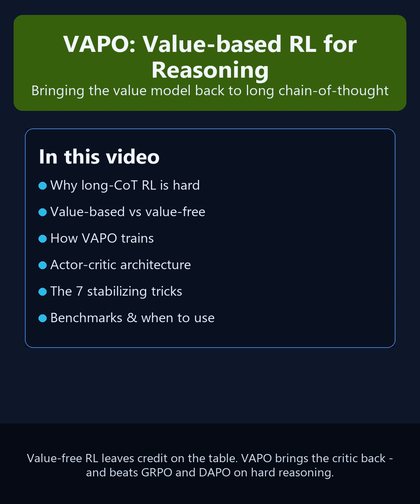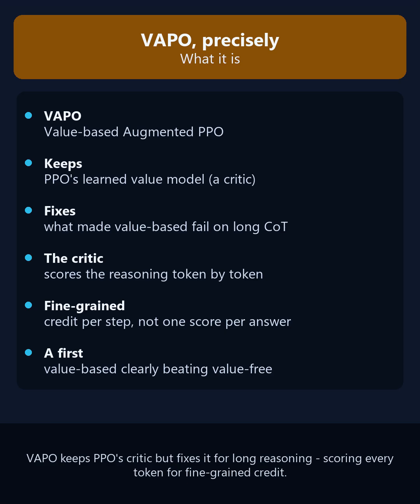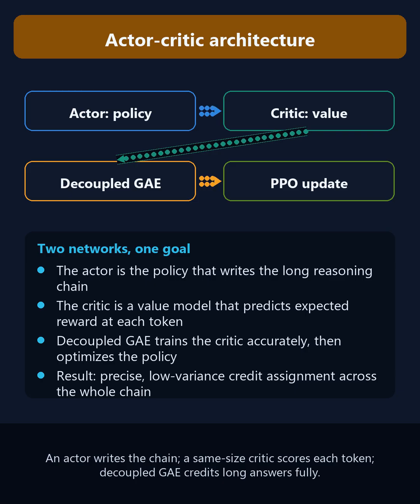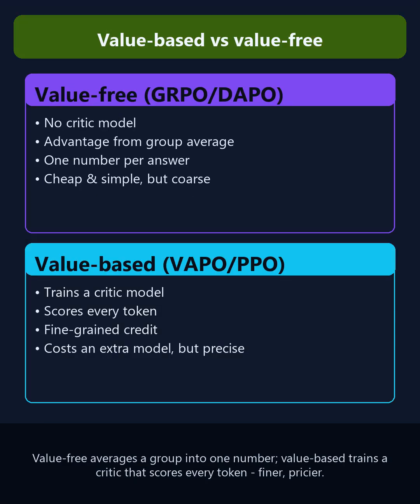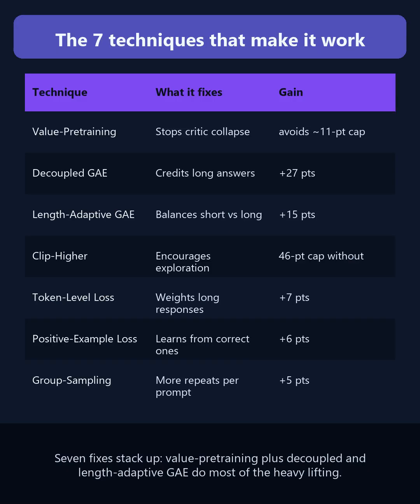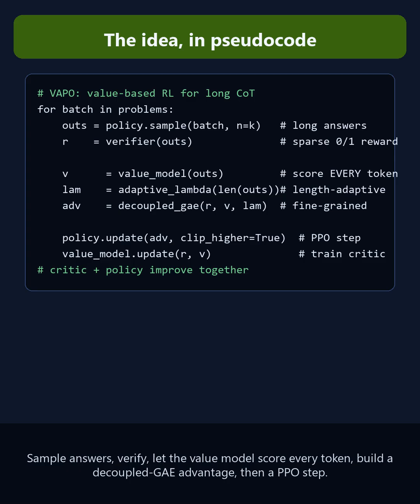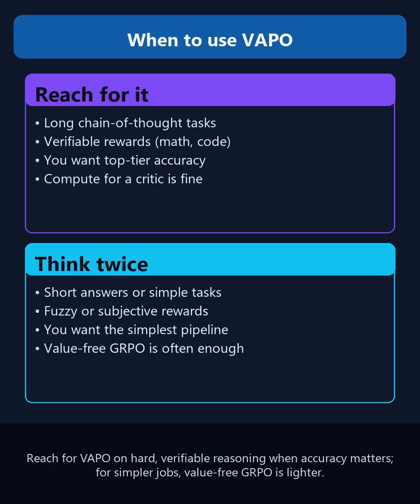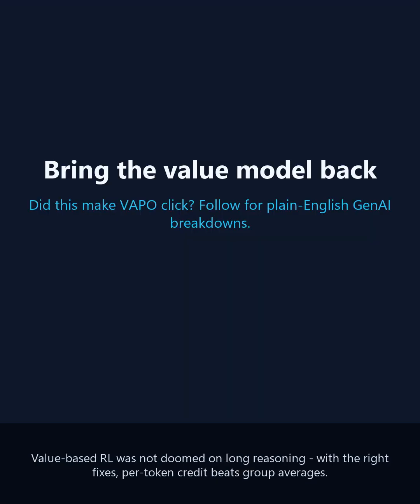How VAPO Beats GRPO and DAPO on Math Reasoning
Welcome to Suresh AI 360 Hub 🚀

This channel is dedicated to helping you learn Artificial Intelligence, Generative AI, and AI Engineering in a simple, practical, and real-world focused way.

In today’s fast-changing AI landscape, it’s not enough to just know the basics. You need to understand how modern AI systems actually work — and how to build them.

Understand how AI generates text, images, and video using modern models.

Learn how models like ChatGPT, Claude, Gemini work behind the scenes.

Understand how AI can think, plan, act, and solve real-world problems.

✅ Multi-Agent Systems
Learn how multiple AI agents collaborate like a team.

✅ Prompt Engineering
Master the skill of giving instructions to AI effectively.

Discover how AI connects with real-world data sources.

✅ Multimodal AI
Learn how AI can see, hear, and process multiple types of inputs.

✅ AI Engineering & System Design
Understand how production-grade AI systems are built.

👉 Concepts explained in simple language
👉 Real-world architecture explanations
👉 Focus on practical AI engineering
👉 Clear step-by-step breakdowns
👉 Industry-relevant topics and trends

This channel bridges the gap between:
📚 Theory → 💻 Real-world implementation

This content is designed for:

👨‍💻 Developers & Engineers
📊 Data Scientists & AI Enthusiasts
🎓 Beginners starting their AI journey
🧠 Professionals upgrading to GenAI

Whether you're just starting or already working in tech, you’ll find content that helps you grow.

🎯 MY MISSION

To help you:

✅ Understand AI concepts deeply
✅ Build real-world AI systems
✅ Stay ahead in AI and GenAI trends
✅ Become an AI Engineer / Architect

🔥 WHAT YOU’LL SEE ON THIS CHANNEL

• AI Explained (Simple & Clear)
• LLM Deep Dives
• AI Agents & Workflows
• Multi-Agent Architectures
• RAG & Vector Databases
• GenAI Project Ideas
• AI Tools & Frameworks

Stay updated with the latest trends in:
👉 AI Agents
👉 Generative AI
👉 Automation & AI Workflows
👉 Agentic Systems

Want specific topics? Let me know what you want to learn next.

Artificial Intelligence, Machine Learning, Deep Learning, Generative AI, LLMs, AI Agents, Multi-Agent Systems, RAG, Prompt Engineering, LangChain, FastAPI, AI Workflows, Automation, Multimodal AI, Computer Vision, AI Architecture

Let’s build the future with AI together.